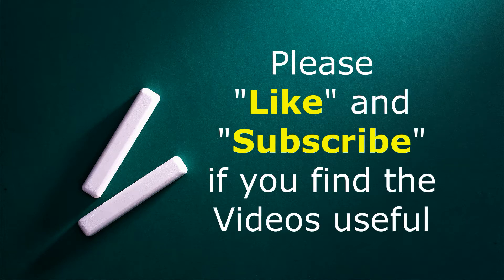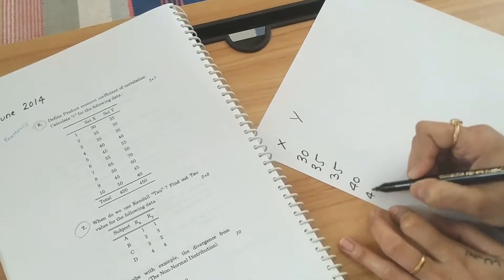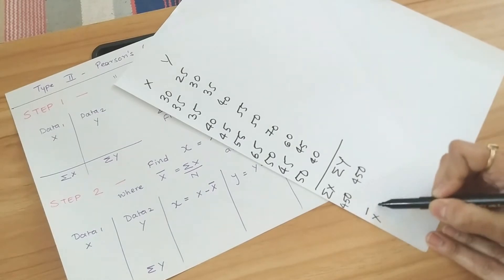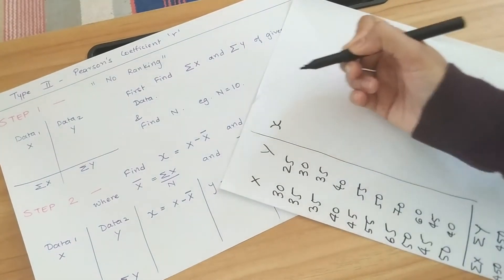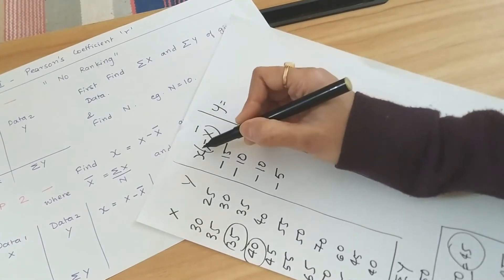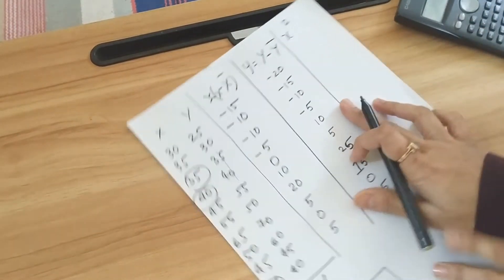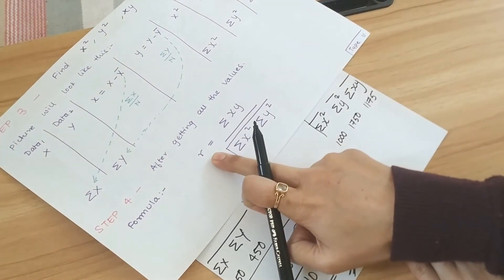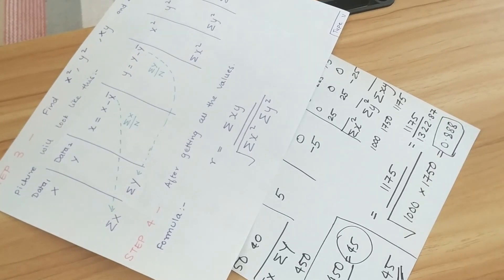IGNOU MAPC | Statistics MPC 006 | Karl Pearson's Coefficient | Solved with example | MA Psychology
This video is related to:
pearson's coefficient of correlation - Statistics Ignou Mapc 006

MAPC 1st Year PLAN:
Step1: Get your Study Material - SIGN UP and receive Organized study material to make your life easy!
[P.S: Don't wait for study material, download online MAPC material and start Assignments]
[Practical File available in Organized material folder]
Step6: Select your 'Major' for 2nd year and decide a Project topic - watch video
Step7: Finalize Major and take admission. Yes! This happens in 1st year itself.

[P.S. Finalize project topic ASAP to avoid last minute rush!]
P.S. Finish as soon as possible to be free for Internship & Project. Refer online study material
Get your Internship Report - READY-TO-EDIT Template & Watch how to get my approved report copy in your BONUS!
INTERNSHIP REPORT TEMPLATE DOWNLOAD - FREE GUIDE & STEPS:
BONUS INSIDE! --- How to create Internship report - Use ChatGPT to get 10X Faster results!
Step5: MAPC Project
"P R O J E C T   S Y N O P S I S   I N   1  H O U R"
Step6: Become a Coach
Start a freedom online business. Want to become a coach BEFORE / AFTER Psychology? P.S. You don't need any degree to become a coach.
let me know on email below.

Happy Learning!
Regards,
Shweta

Pearsons coef
pearson's coefficient of correlation
pearson's coefficient
Karl pearson's coefficient
pearson's coefficient of skewness in english
pearson correlation coefficient
pearson coefficient in statistics
pearson coefficient in mpc006
karl pearson coefficient of correlation direct method
Pearson's correlation
pearson's correlation coefficient
Karl pearson's concept
Ignou Statistics Mapc 006 mpc006